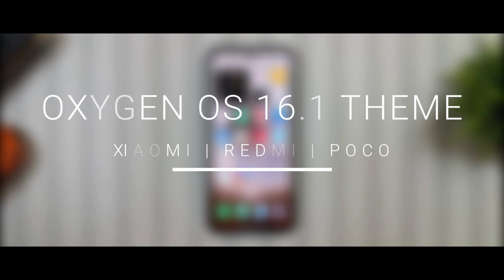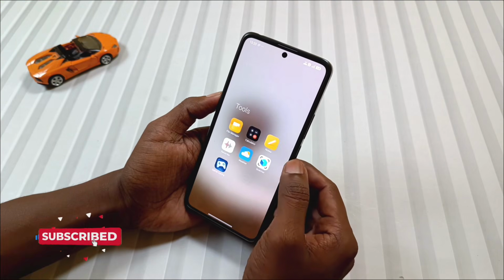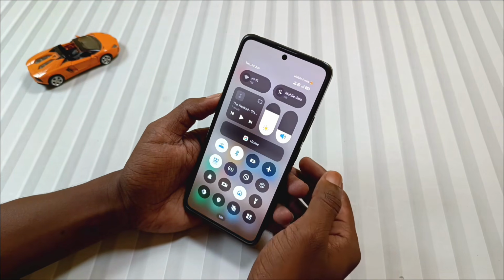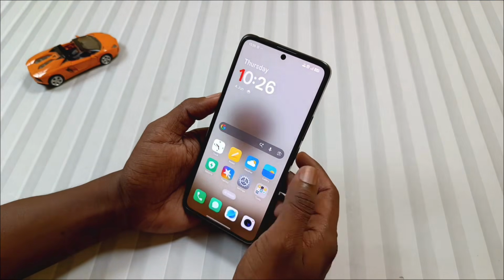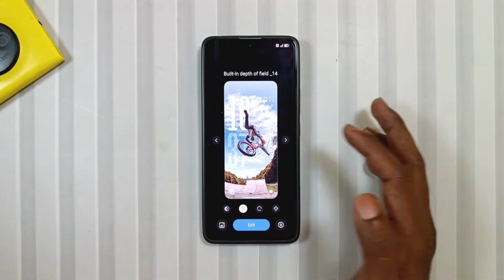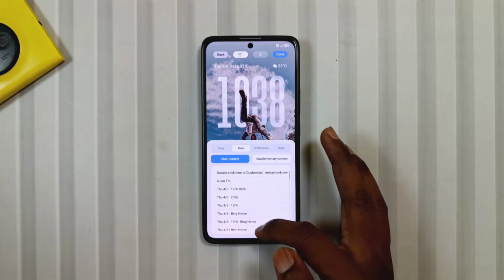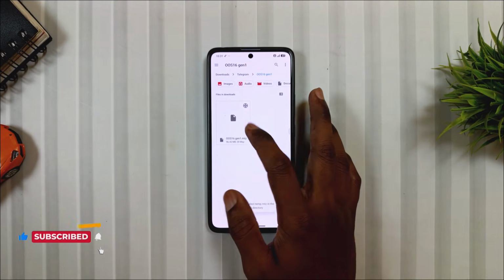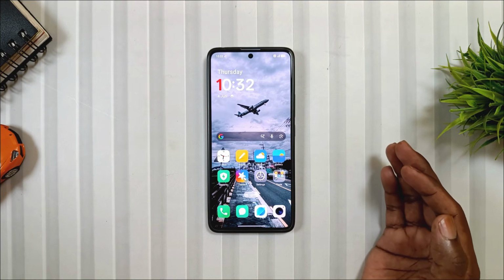Get the OxygenOS 16.1 Look on Any HyperOS Device!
Hey Xiaomi users, want to give your Xiaomi phone a fresh OxygenOS 16.1 look? In this video, I’ll show you an amazing OxygenOS 16.1-inspired HyperOS 3 theme that completely transforms your lockscreen, homescreen, icons, control centre, settings menu, and overall user experience.

This theme comes with OxygenOS-style icons, a customizable lockscreen, premium wallpapers, OxygenOS-inspired control centre elements, and much more. The best part is that you can easily apply it on your Xiaomi, Redmi, or POCO device using the MTZ file.